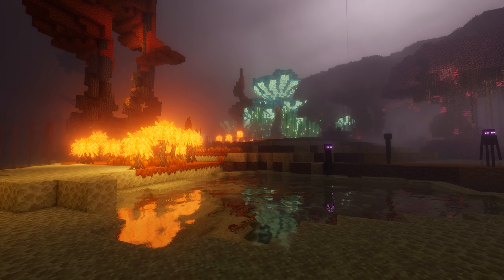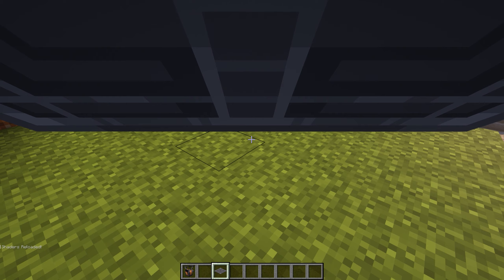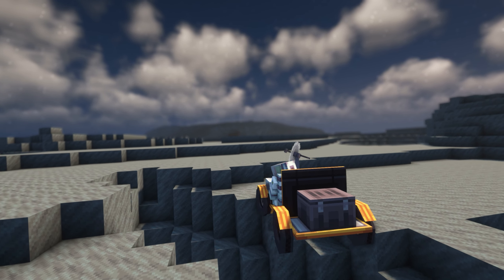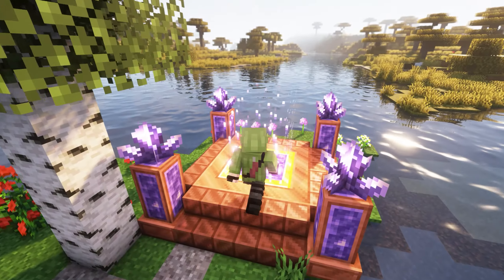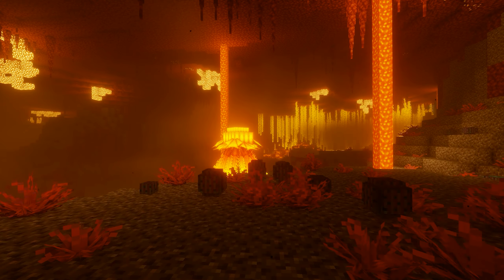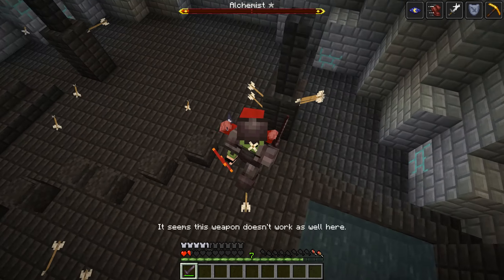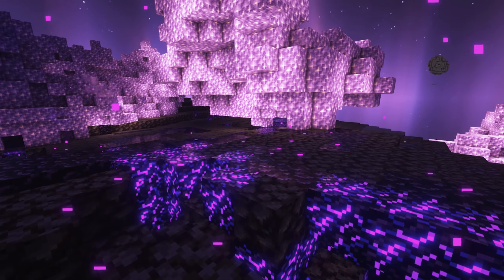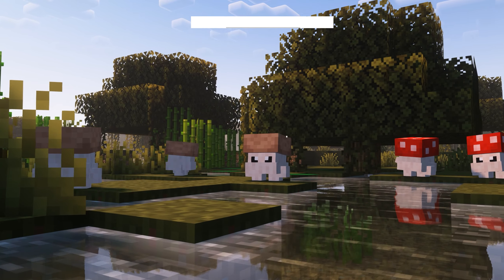10 TOP Mods Add New Dimensions To Minecraft (1.19 / 1.20.2+) - 2023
Explore Even More dimensions outside of Vanilla Minecraft with these 10 TOP Mods that add new Dimensions to the game and even improve vanilla ones like the end and the Nether; enjoy!

Intro 0:00

Download from here:
#1 0:07

#2 0:55

#3 2:20

#4 3:03

#5 3:35

#6 4:00

#7 4:30

#8 5:31

#9 6:15

#10 6:40
The BumbleZone (Forge & Fabric):

Improving the Overworld 7:17